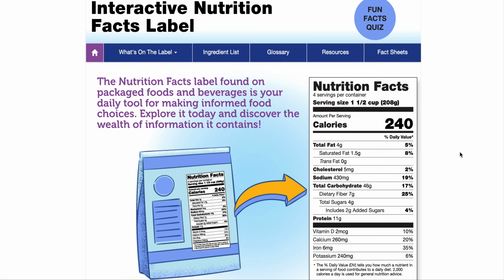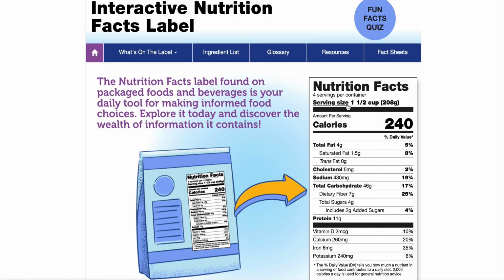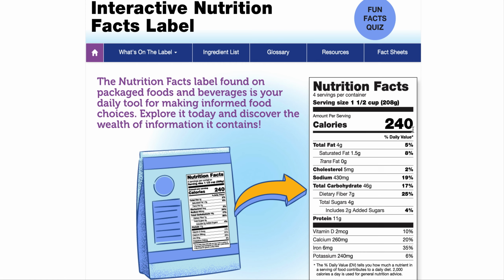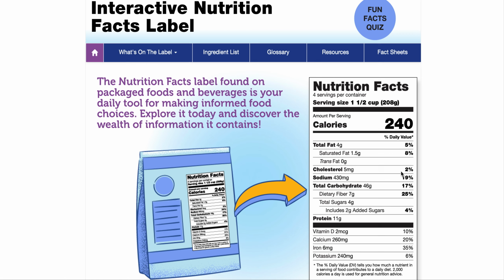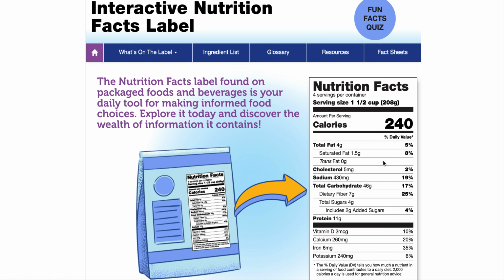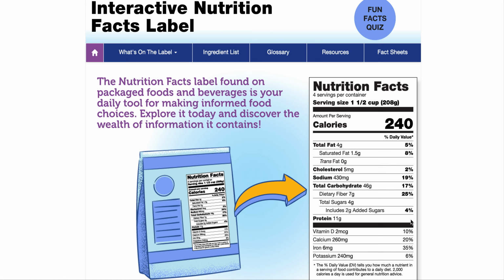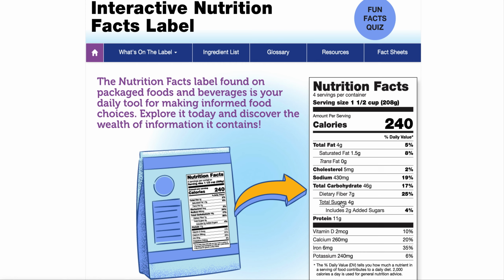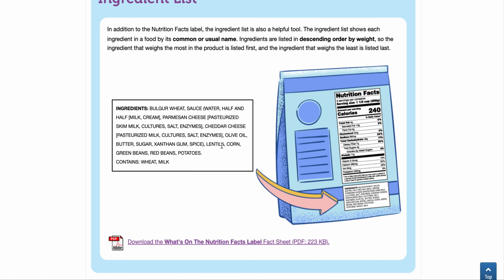Nutrition Facts Label — Everything You Need to Know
Discover how to read, understand, and use a Nutrition Facts Label to make healthier food choices. From calories and serving sizes to fats, sugars, and vitamins — this guide breaks down every part of the label so you can shop and eat smarter. Whether you're aiming for weight loss, muscle gain, or just better health, knowing how to interpret nutrition facts is essential.

✅ Learn about:

►Serving size & portion control 🍽️
►Calories & energy intake 🔥
►Fats, carbs, proteins & sugars breakdown 🍞🍗🍯
►Vitamins, minerals & daily values 💊
►Tips for comparing food products 🛒

📌 Empower yourself with knowledge and take control of your diet today!

 🔧 Check it out here! Weight Loss Tools Used:

📚 16 Weeks to a Healthier You’ All-in-One Tracker and Journal for Weight Loss, Fitness, Nutrition and Wellbeing by Dr. Terry Ann Scott

⌚ Best Smartwatches for Tracking Weight Loss Goals in 2024 -

High Blood Pressure Self-Management (BPSM)

Have ideas for future videos❓Any topics you want to hear about❓ Questions you wish to be answered ❓Make sure to ask in the comment section

I hope that you find this video extremely useful. If you have any inquiries, please post them in the comments section below.